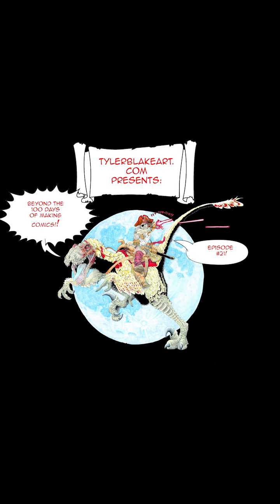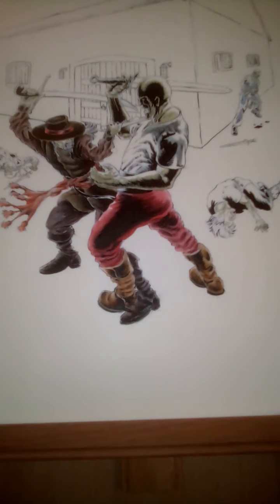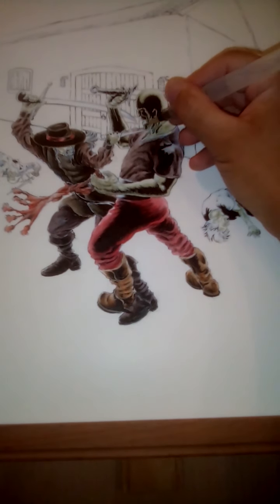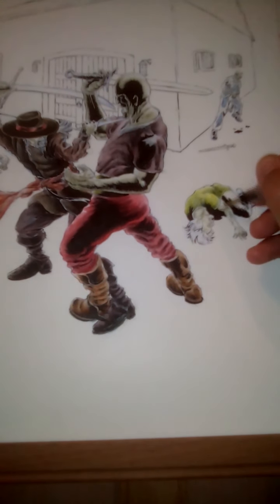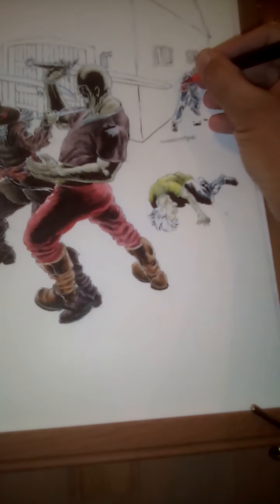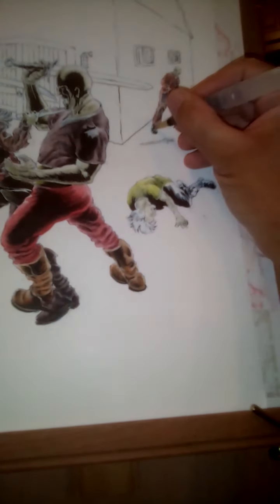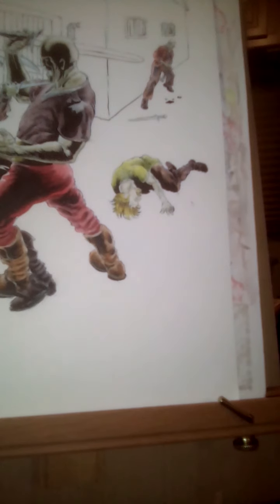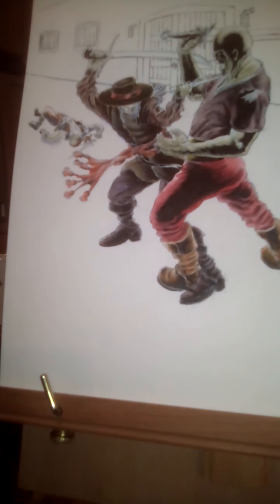Beyond the 100 Days of Making Comics #21! Finishing Colors on the Cover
This is so close now... I'm just finishing up the colors, I still have some work to do on the titles and logo...